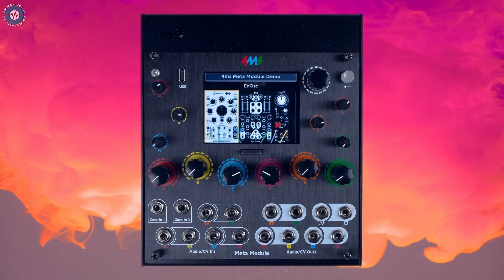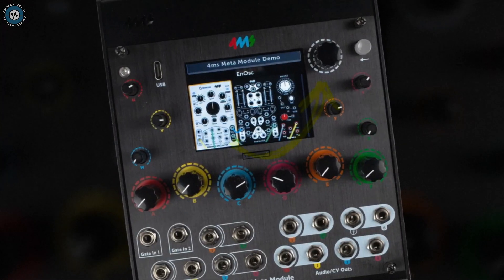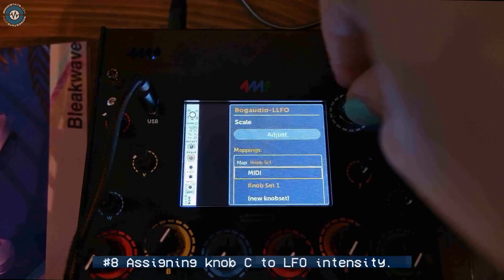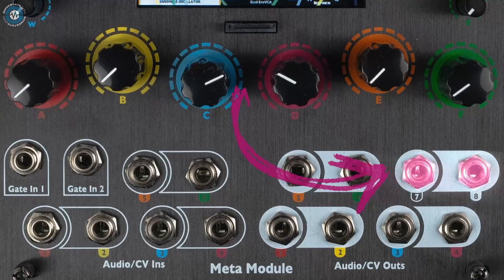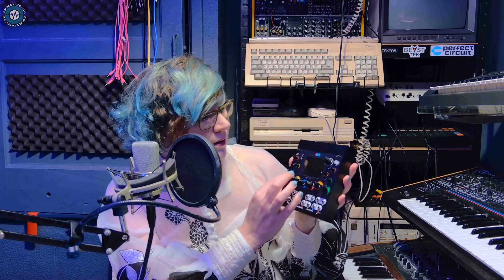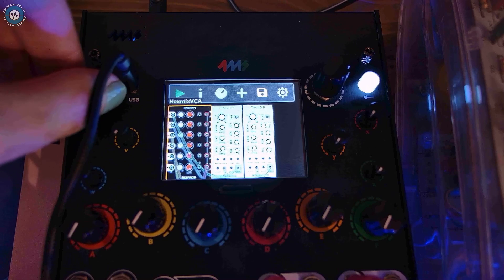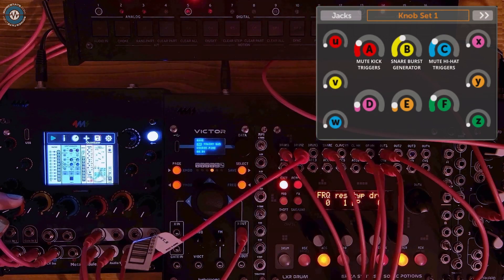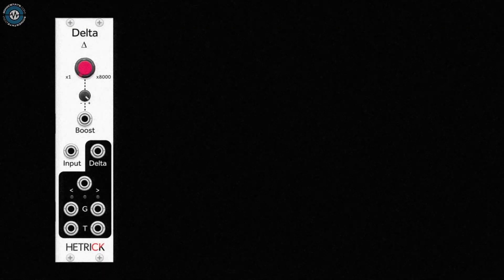4ms Meta Module - SonicLAB Review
Many have tried to create this kind of platform taking software Eurorack or DSP synthesis from the desktop  such as VCV Rack and running that code in a Eurorack hardware module. 4ms are up for the challenge - essentially you get a DSP module able to run *some VCV rack* modules (160 and counting) - the list is growing  - but be sure to check the latest one.
Meta has 2x gate inputs, 6 audio/CV inputs, 8 audio/cv outputs and 12 assignable knobs to freely control the modules you built in it. With USB-C and SD Card storage, you can edit the setups adding modules and control until you run out of DSP, which will happen eventually - thats just the way it it.

You can create patches on the unit itself, with a well thought out UI for adding modules, routing and knob and connection assignments - though inevitably it can get a little clicky, its impressively well done.
Paulee Bow aka @magicalsynthadventure3216 takes a look for SonicLAB and finds it can do quite a lot...
Available now priced at $649/£569 street

*Key Moments:*
00:00:00 Introduction to the 4MS Meta Module
00:02:38 Adding and configuring modules
00:03:50 Sound examples  and patching
00:05:18 Navigation challenges on the Meta Module
00:06:45 Connectivity & integration with VCV
00:08:10 The Pod case
00:09:00 FM Sound examples
00:10:48 A patch with Mutable Warps
00:11:34  More  patch examples
00:13:36 Processing Guitar input
00:14:25 Thoughts and conclusions